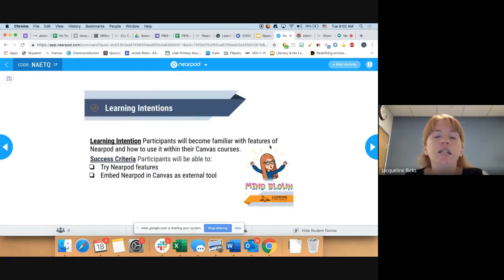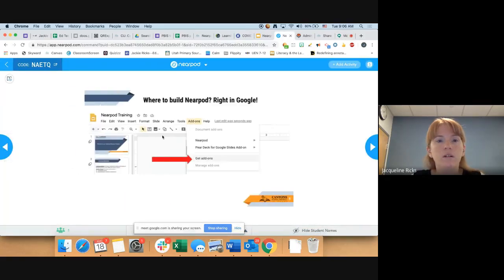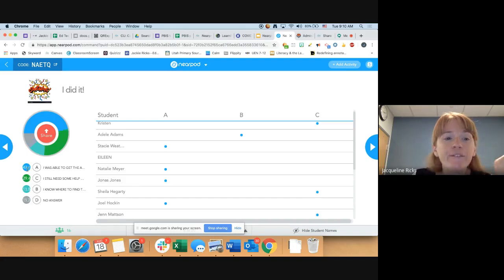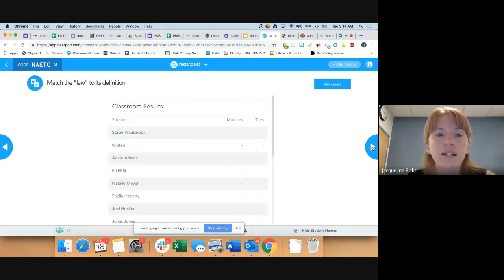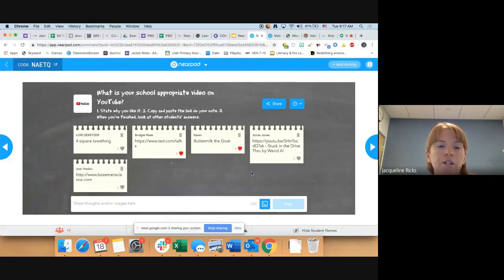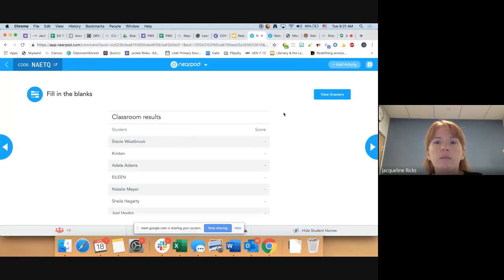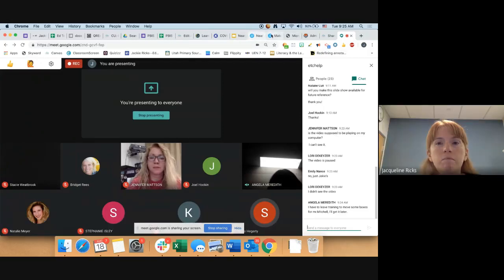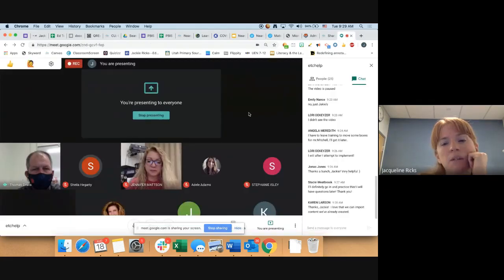Optional Nearpod Training Meet Recording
Walking through features of Nearpod